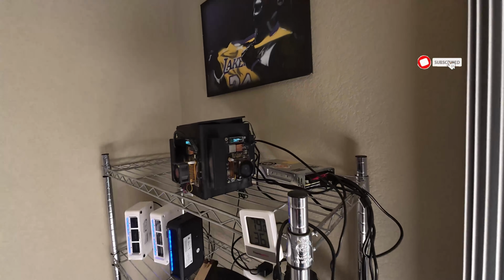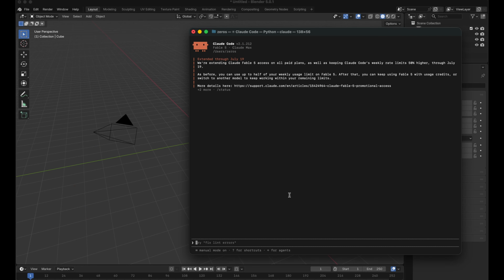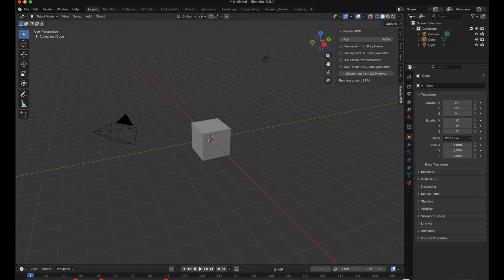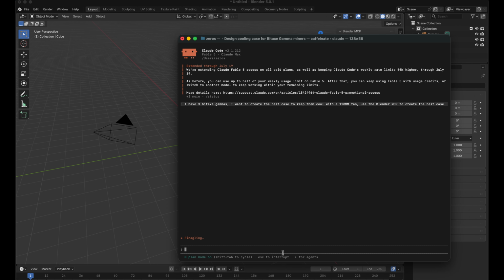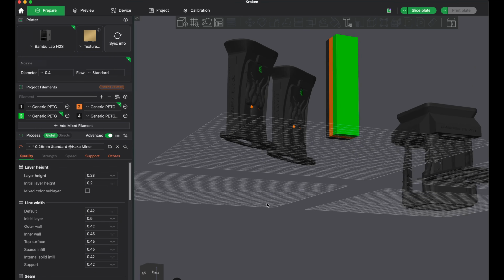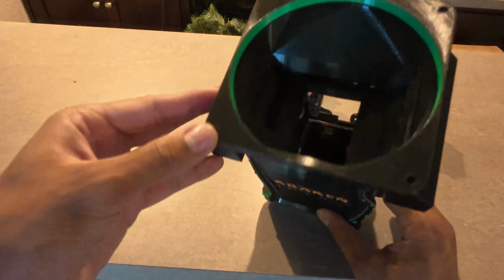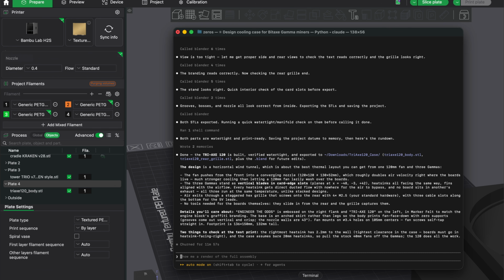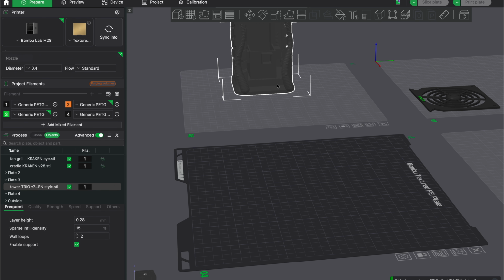I Let AI Design the Ultimate Bitaxe Gamma Case… Did It Work?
I used AI and Blender MCP to design and build a completely custom 3D-printed case for my Bitaxe Gamma Bitcoin miners—and the final Kraken enclosure turned out better than I expected.

In this video, I walk through the full process of turning an AI-generated design idea into a real, functional Bitcoin mining enclosure. You’ll see how I used AI with Blender, refined the Kraken-inspired design, prepared it for 3D printing, assembled the finished case, and tested how everything fit together.

This custom Bitaxe Gamma case was designed to hold multiple miners while creating a cleaner, more aggressive desktop setup. The final enclosure features a removable Kraken front panel, tentacle-inspired accents, a top-mounted cooling fan, custom Engineering the Odds branding, and a fully 3D-printed body.

Can AI actually help design a real product that works—or does it only create good-looking concepts? Watch the full build to see how the digital model became a physical Bitcoin miner case.

In this video:

• Using AI and Blender MCP for 3D design
• Designing a custom Bitaxe Gamma enclosure
• Turning an AI prompt into a printable model
• 3D printing and assembling the Kraken case
• Installing multiple Bitaxe Gamma miners
• Reviewing the finished design and fitment
• What worked, what needed fixing, and what I would change

This experiment combines AI-assisted design, Blender, 3D printing, Bitcoin mining, and custom PC-style enclosure building into one project.

Chapters:
00:00 AI-Designed Bitaxe Gamma Bitcoin Miner Case
01:02 Connecting Claude Code to Blender MCP
01:36 Designing the Kraken Bitaxe Enclosure in Blender
03:12 Preparing the 3D Model in Bambu Studio
04:50 Kraken Case Version 1: First 3D Print
06:50 Kraken Case Version 2: Final Design Improvements
07:31 Installing the Bitaxe Gamma Bitcoin Miners
09:32 Final Kraken Case Reveal, Cooling Test & Results